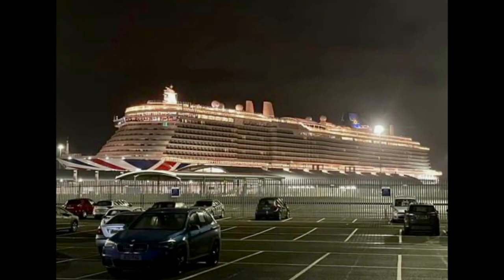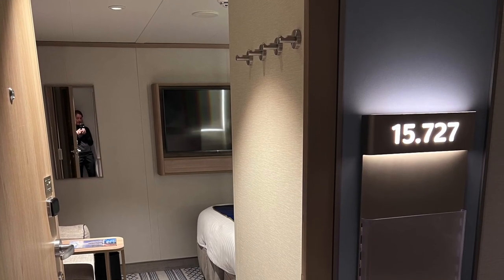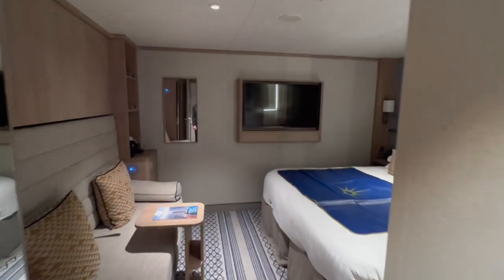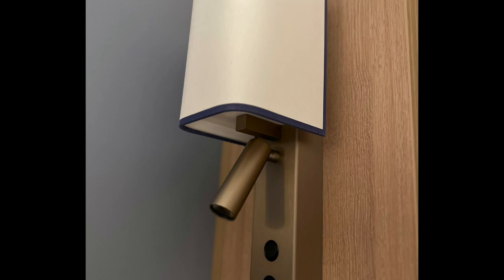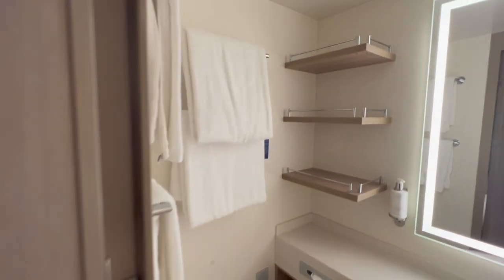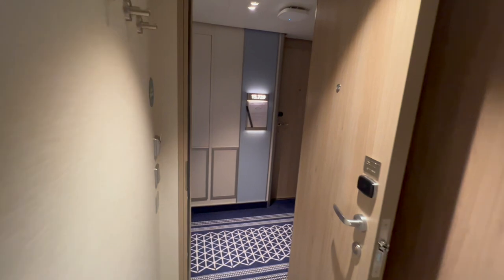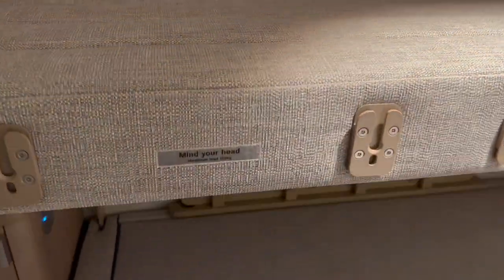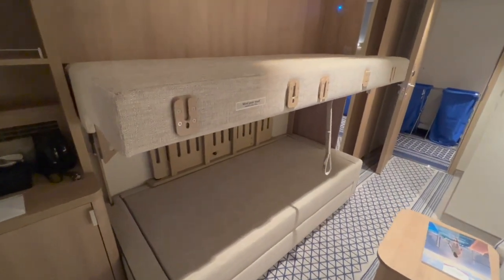Full Review P&O Arvia Interior Inside Cabin for UP TO FOUR PASSENGERS with Bunk Bed Maiden Voyage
Full Tour P&O Arvia Interior Inside Cabin Maiden Voyage to the Canary Islands. Cabin 15727 is a standard inside cabin with a sofa bed and pulldown bed, located aft on Deck 15, and a lovely economic choice for cruising. This cabin has a sofa that converts into bunk beds.